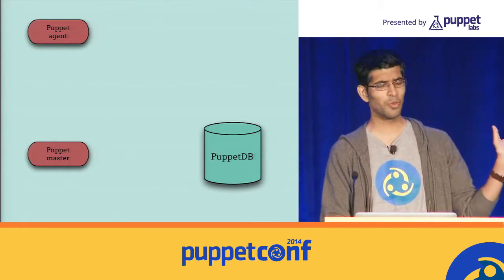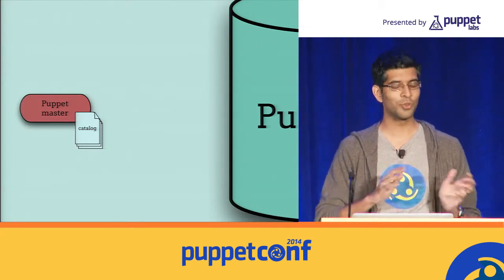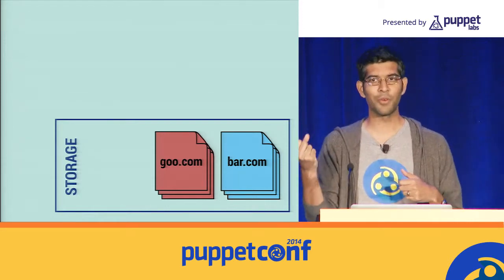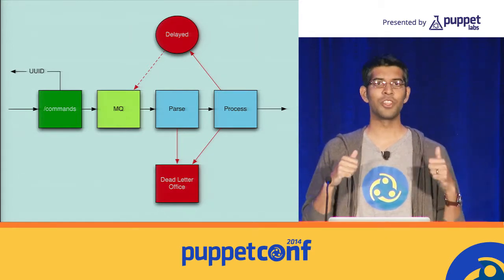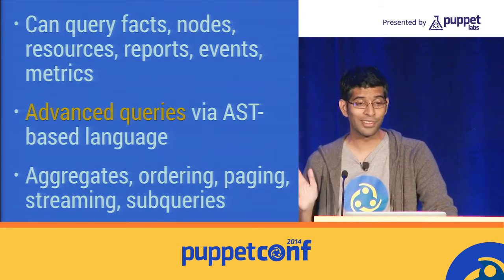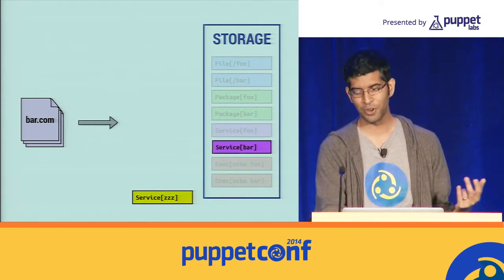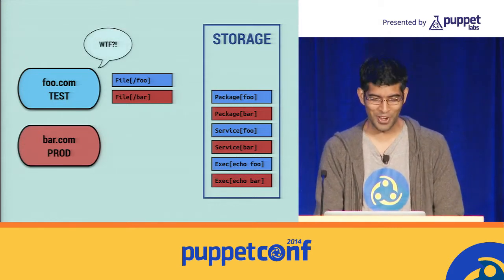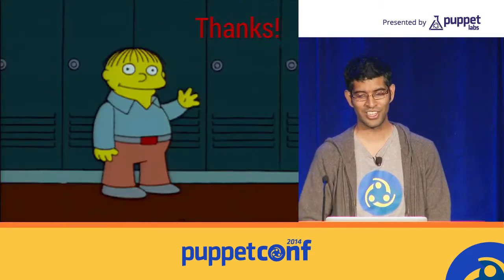[PuppetConf 2014][Under the Hood] PuppetDB: One Year Faster - Deepak Giridharagopal, Pu...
[PuppetConf 2014][Under the Hood] PuppetDB: One Year Faster - Deepak Giridharagopal, Puppet Labs (Vimeo repost)

PuppetDB is one year older and one year faster. It's now deployed in thousands upon thousands of installations, ranging from small clusters to huge, geographically distributed setups. We've gotten a ton of great feedback from community members and commercial customers that's helped make PuppetDB faster, more stable, and more flexible. Let's talk about what's changed in the past year: what we've done under the hood to make things speedier and what crazy new things we've got going for the future.
Presenter:
Deepak Giridharagopal
Company:
Puppet Labs